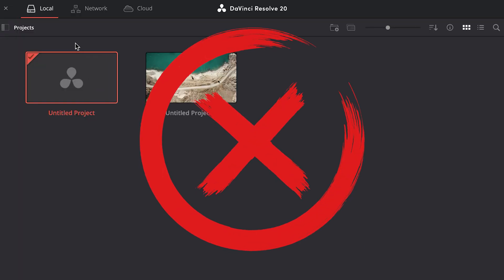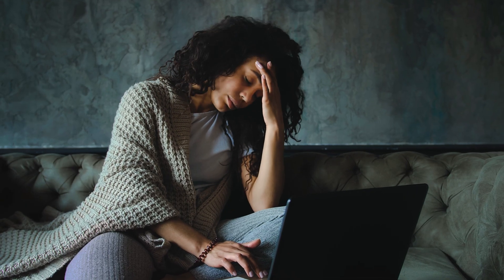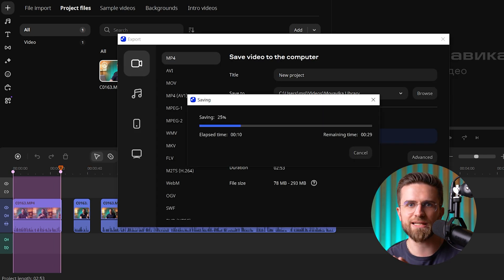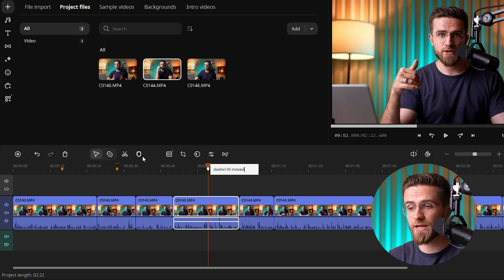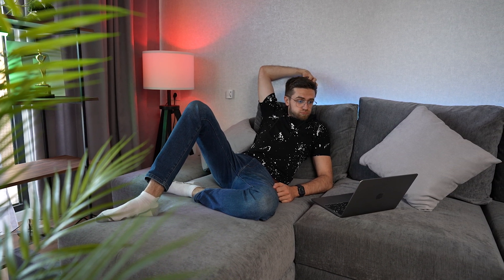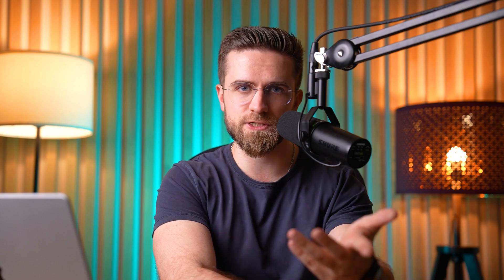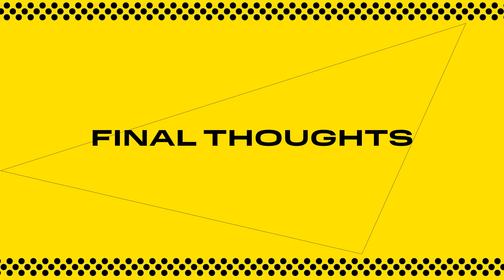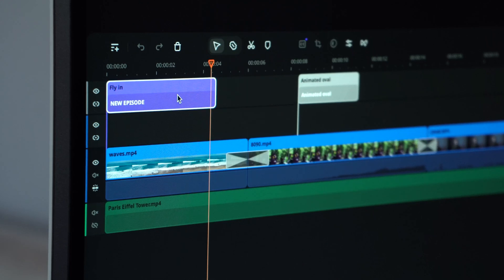I switched from DaVinci Resolve to Movavi for 30 days. Is it the BEST video editor in 2025?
— Download Movavi Video Suite for FREE and start editing cool videos right now!

I switched from DaVinci Resolve to Movavi for 30 days. Here's what I learned during that time...

— wow content with Movavi: simple and fresh ideas every week